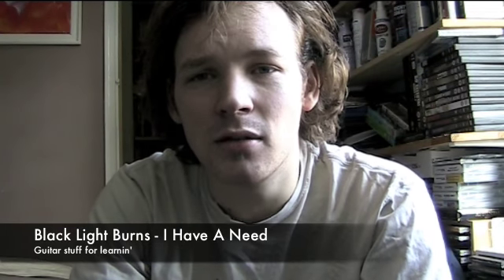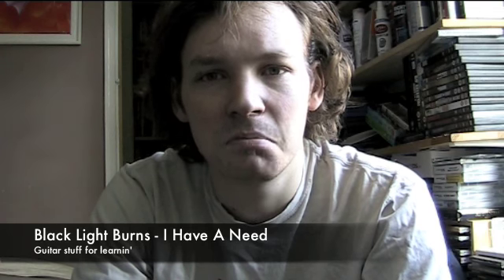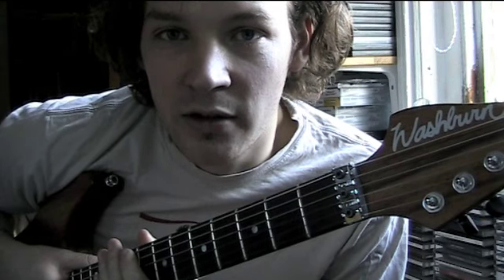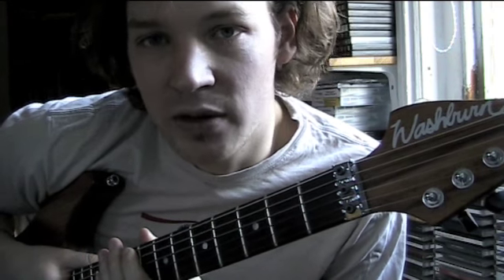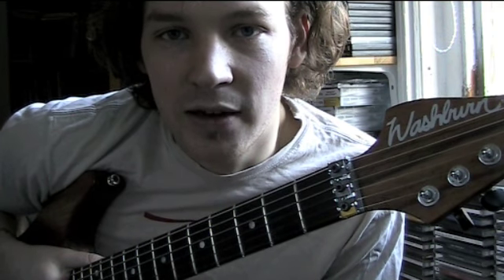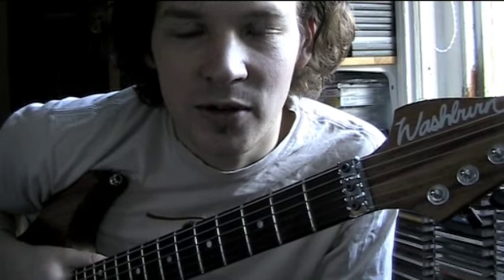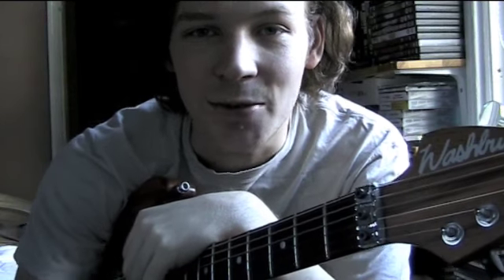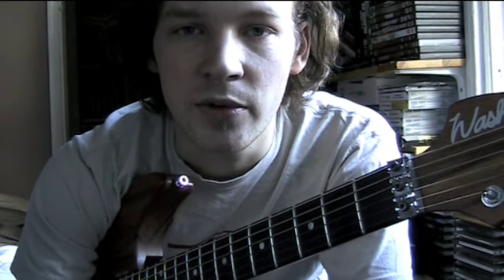Black Light Burns - I Have A Need guitar lesson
Second video with FS100 and iMovie 09

This is a simple song to learn but great fun to play, apologies for the bad editing, had a rubbish morning.

Black Light burns Are a fantastic group, without doubt the best music Wes Borland has ever made (in my opinion before you go flaming me!)